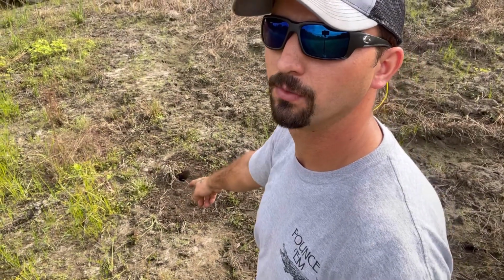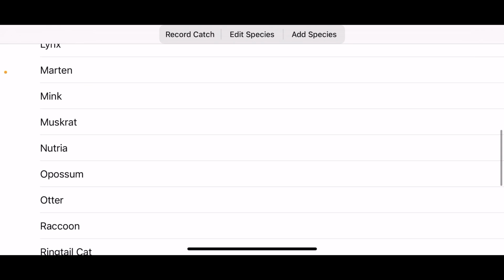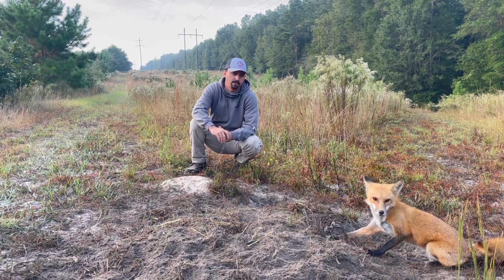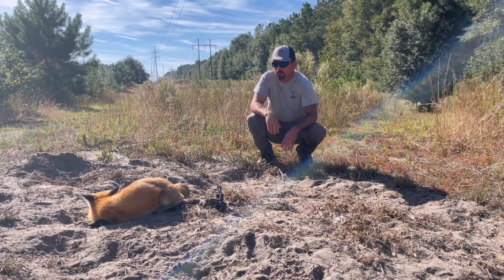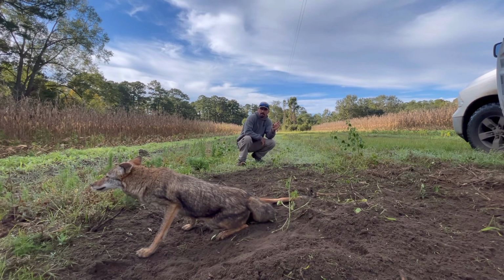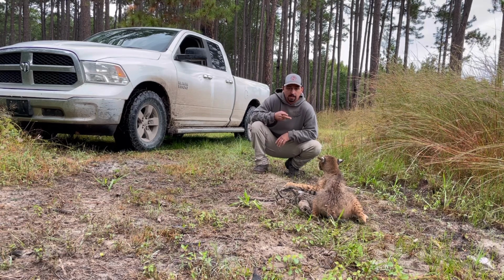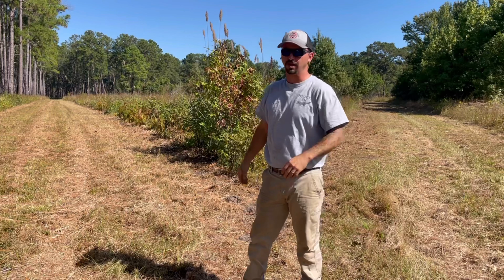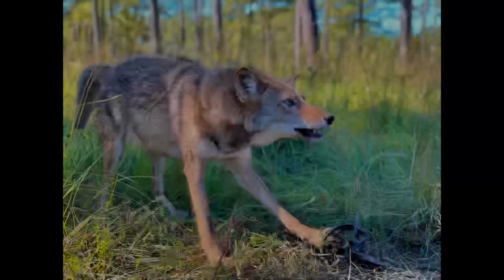Coyote Trapping…Location, Location, Location…and my apologies for the corny intro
Plenty of catches on this video and a few quick tutorials on finding the best location for your traps to maximize your catch rate